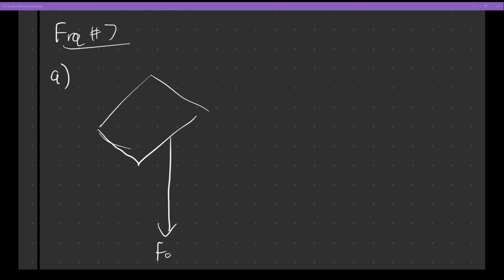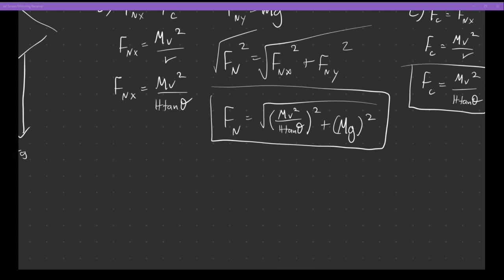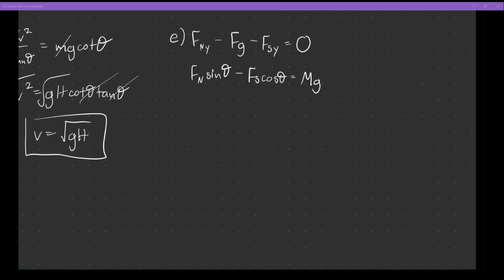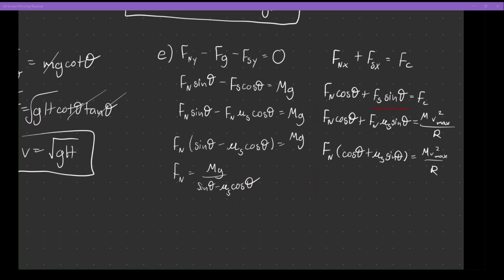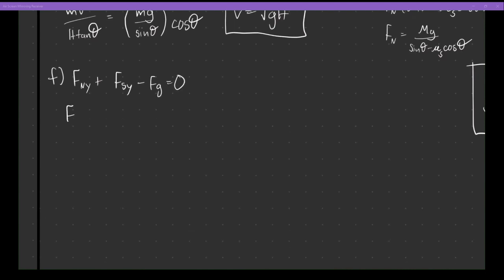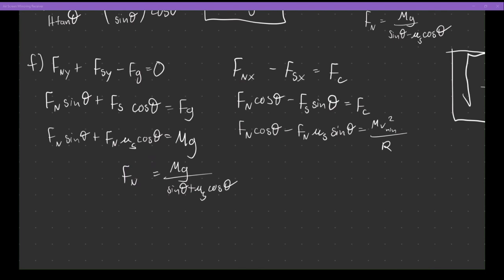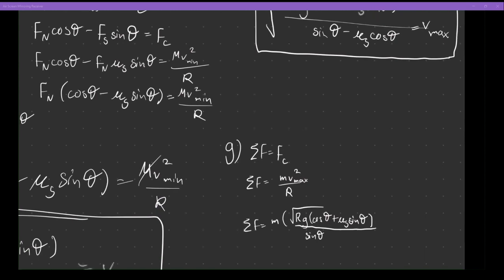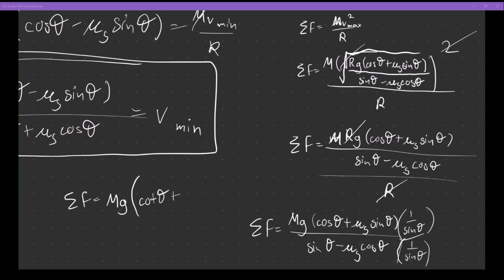FRQ #7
An FRQ for Physics C